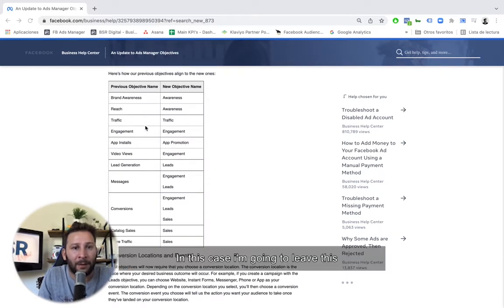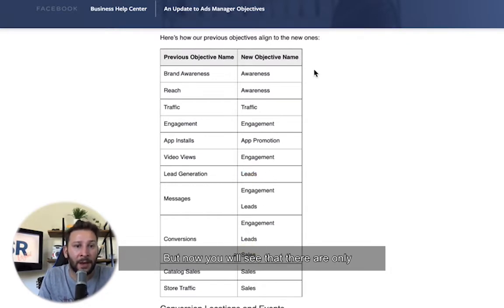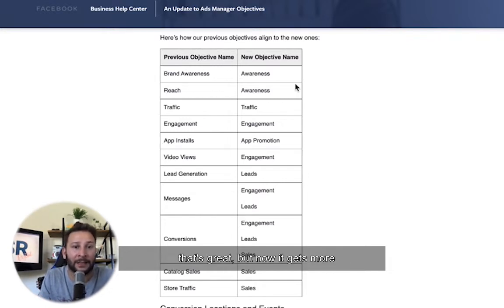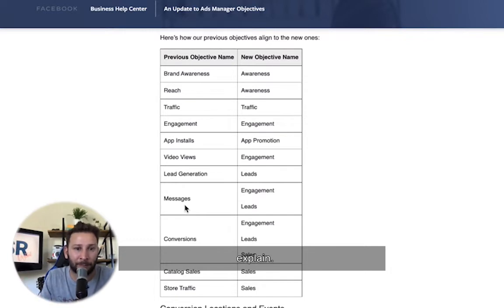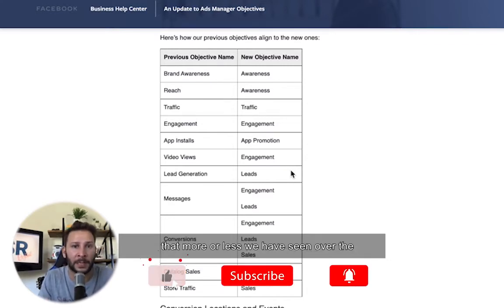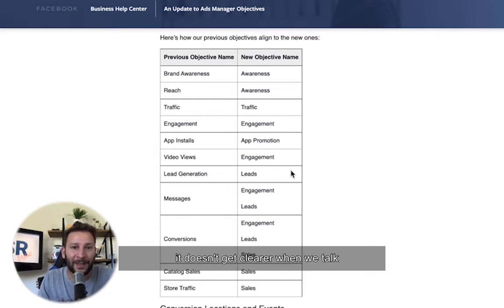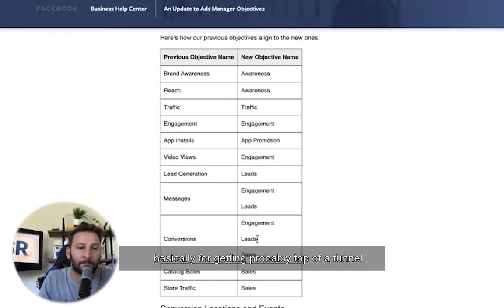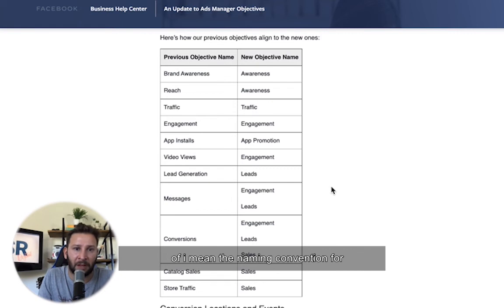6 NEW Facebook Ad Campaign Types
ATTENTION E-COMMERCE STORE OWNERS: Facebook (or should I say Meta) is changing things...

...and this time, it's the campaign objectives' turn!

In this video you'll learn:

- Which are the new campaign objectives Facebook is rolling out
- How to know which one to use
- How you can identify each of them based on the previous campaigns objectives

Now, if you need help with your ad campaigns but you don’t feel you have the right team in place to help your business grow to the next level, contact us at .